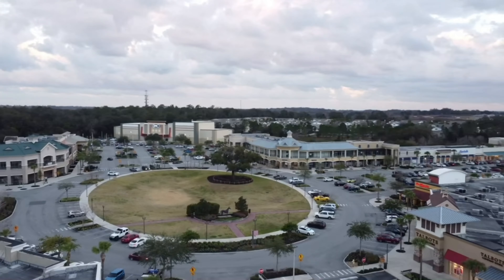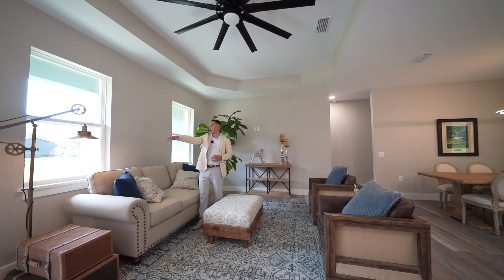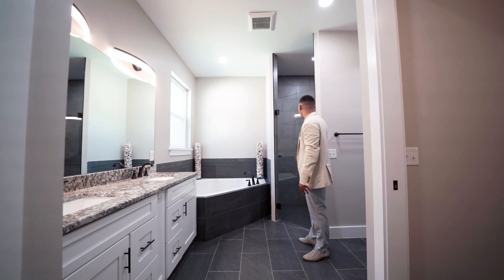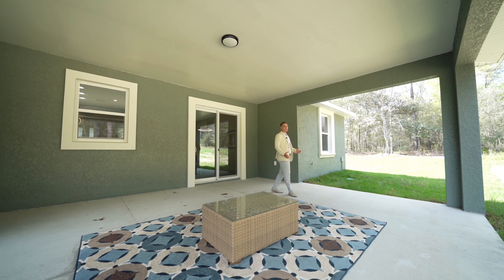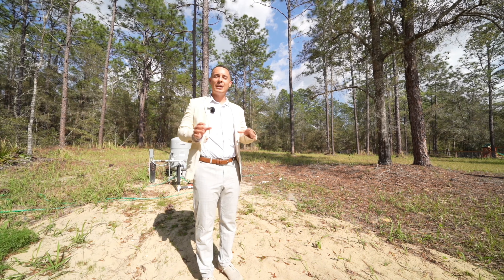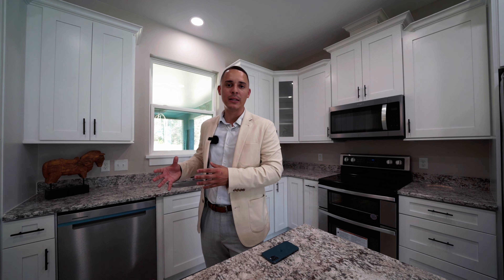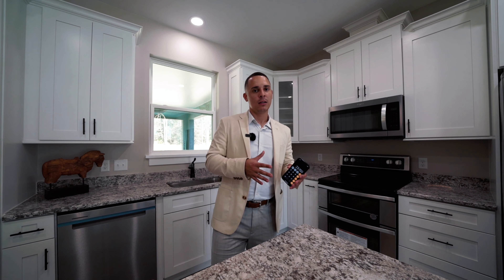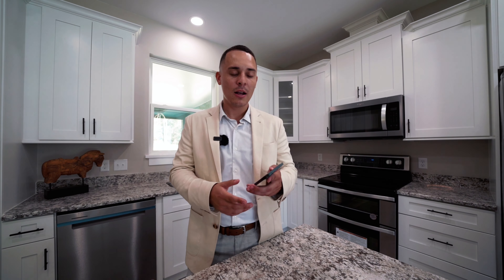UNRESTRICTED LIVING: NEW Home on 1+ ACRE Lot with NO HOA or CDD Fees | Ocala, Florida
Welcome to my latest video where I present a stunning new construction home located in Ocala, Florida. This beautiful property is situated on 1.14 acres of land with no HOA or CDD fees. One of the standout features of this home is its proximity to the world-renowned World Equestrian Center, making it an ideal choice for horse enthusiasts. Additionally, the home is conveniently located near Ocala's main highway, Highway 200, providing easy access to all the city has to offer.

As we explore the property, you'll see that this 3-bedroom, 3-bathroom home boasts 1884 square feet of living space, providing ample room for families of all sizes. The home also features a 2-car garage, adding an extra level of convenience.

So whether you're looking for a spacious family home or a peaceful retreat close to nature, this stunning new construction home in Ocala, Florida is sure to impress. Join me as I take you on a tour of this amazing property and showcase all it has to offer.

If you are interested in this property or are looking for something similar in another city.

📄 LEGAL NOTICE.